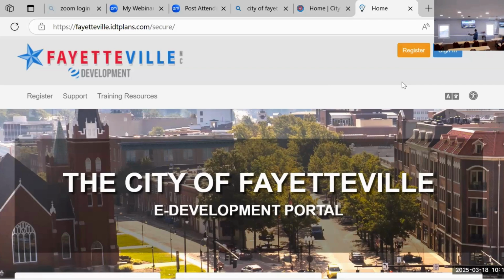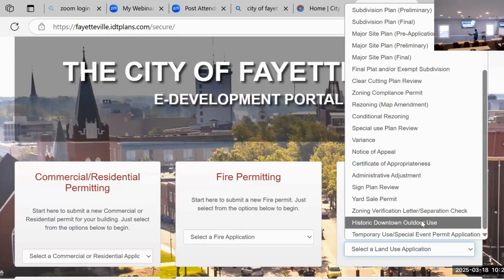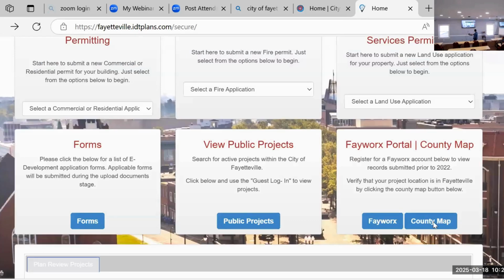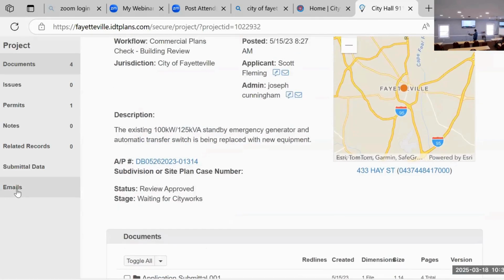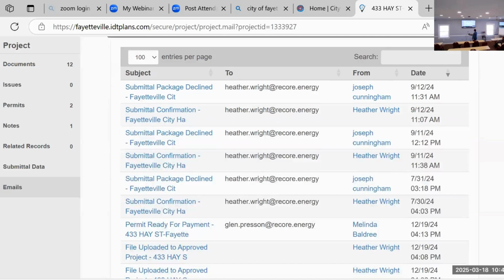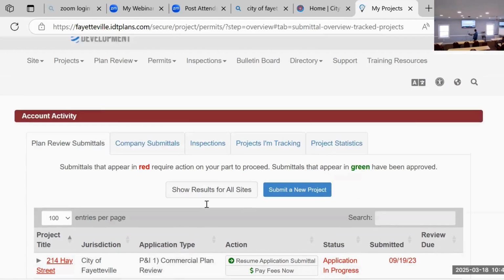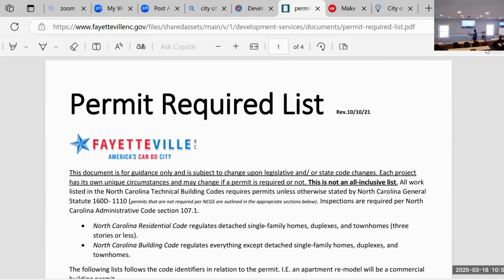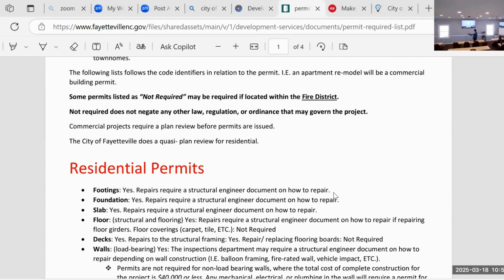2025 Permits & EDevelopment Portal